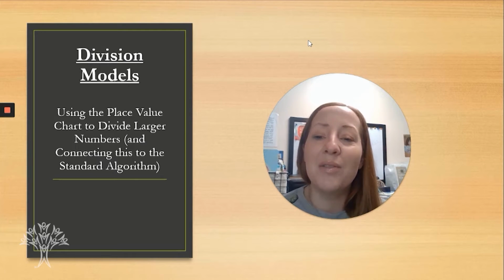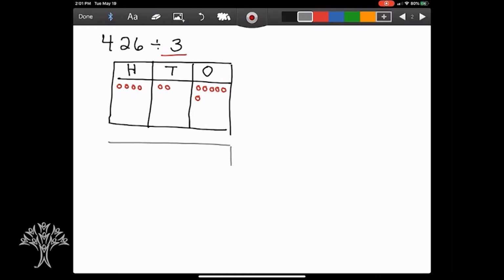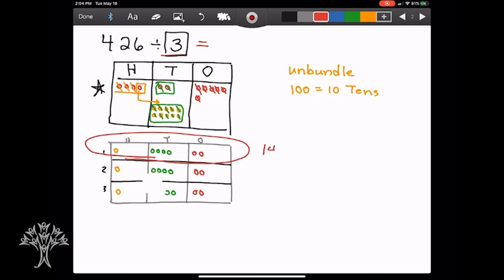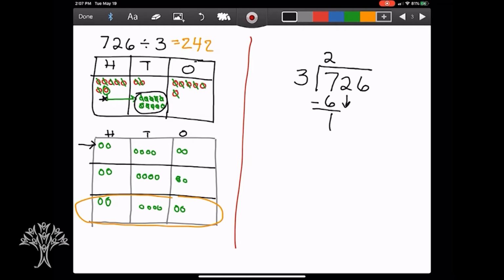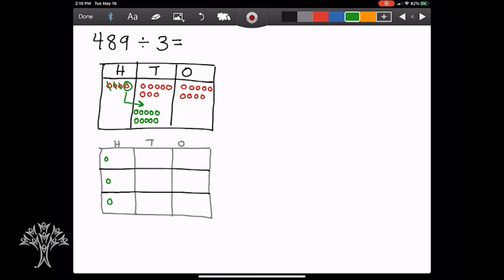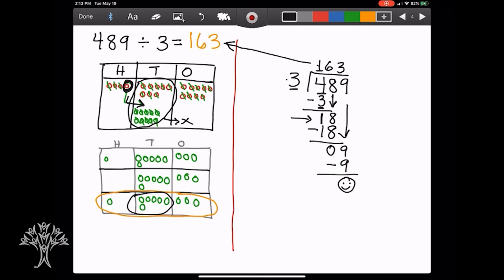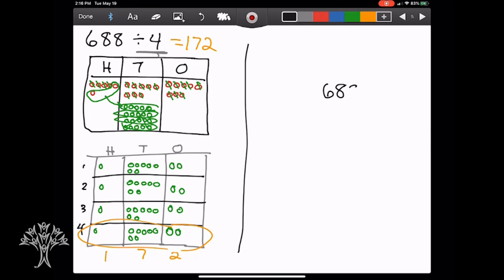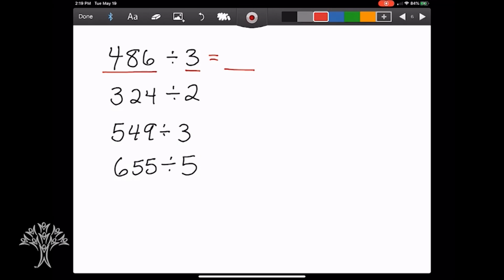GRADE 4 MATH, LESSON 12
Using Division MOdels